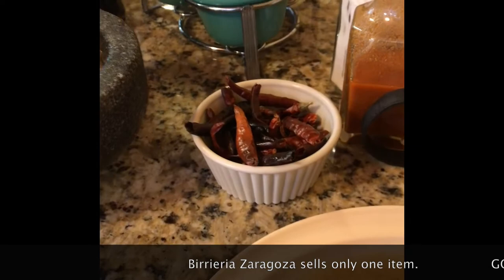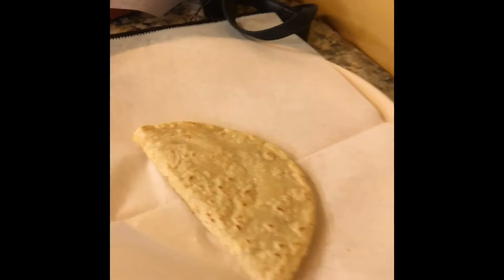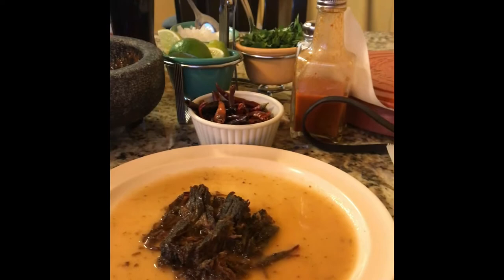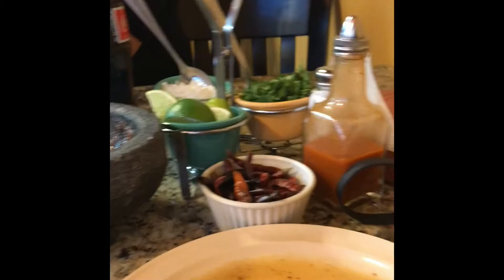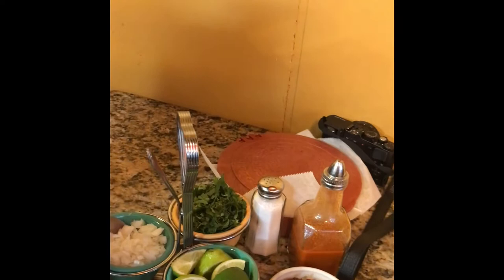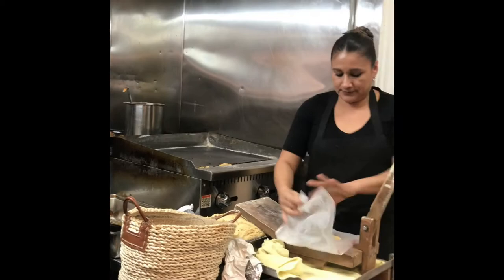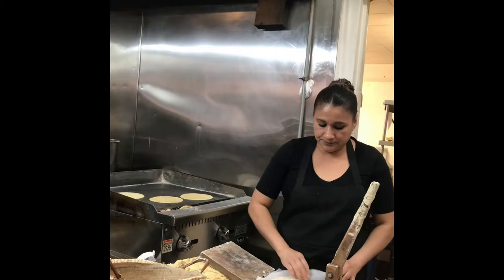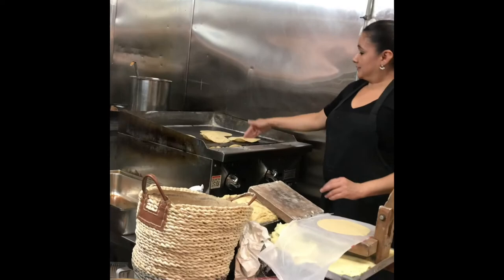Birrieria Zaragoza | Chicago | 03/05/18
When I'm really busy, I function on overdrive which means sometimes I'm early for things. I was one week early for a mole collaboration dinner at Birrieria Zaragoza. Norma, mother of chef Jonathan, asked me to stay. I said I didn't really like goat. The only item they carry is birria tatemada which is oven-roasted goat.

Norma insisted I try a sample and said I would change my mind about not liking goat. I stood and waited but she said to sit down.

I was expecting a sample-sized bite in a small, plastic cup but instead had a one-hour, sit-down dinner (with sweet Norma) hearing stories of the restaurant and guests who have stopped in, sprinkled with beaming mentions of her son and other family members. All of that came with a roasted goat dish that changed my mind.

The recipe was perfected over the course of a few years before her husband, Juan, opened Birrieria Zaragoza. Norma said their goat isn't gamey or tough because they are about five months old, sourced from a farm in Woodstock, IL. The meat is steamed for about six hours, marinated in a red mole and then roasted. First you select small or large, then choose bone-in or boneless. Finally, you pick the goat as a stew or plated with tomato consommé and tortillas.

Later, Norma showed me how they make their tortillas in-house every day and if you make it to the end of the video, you'll see a special treat Mexican grandmothers might give to antsy children while cooking.

Who can resist this place?

Birriera Zagaroza is a family-run restaurant, opened by Juan Zaragoza in 2007. Before he opened, he was hosting barbecues in his backyard until he perfected his recipe. Juan and Norma's son, Jonathan, is the weekday chef. They are open seven days a week, for lunch and dinner.

▸ AMAZON SHOP